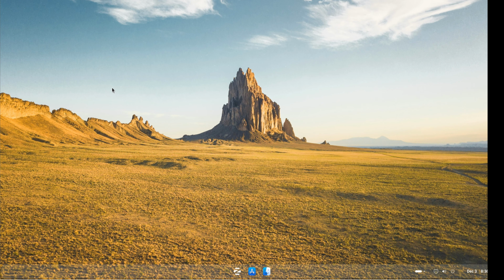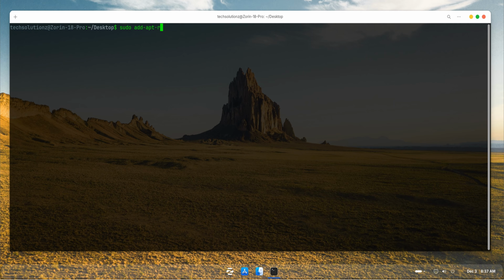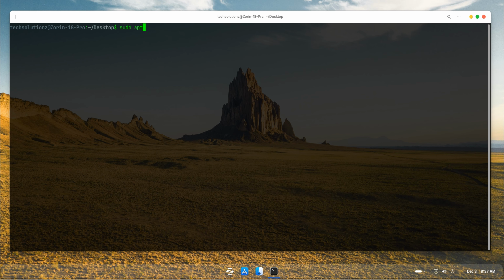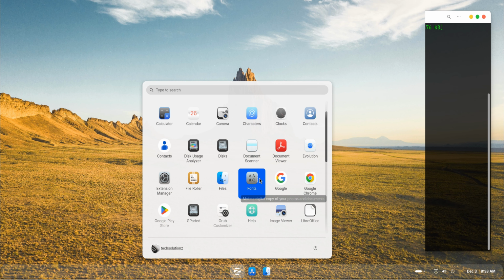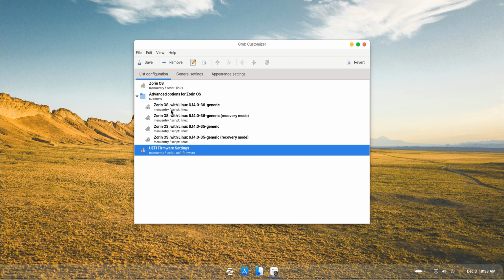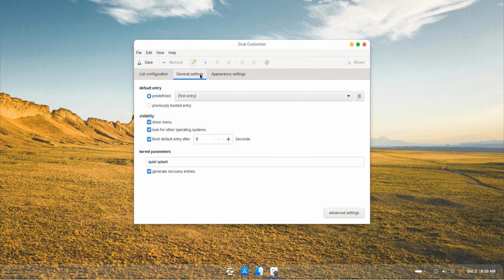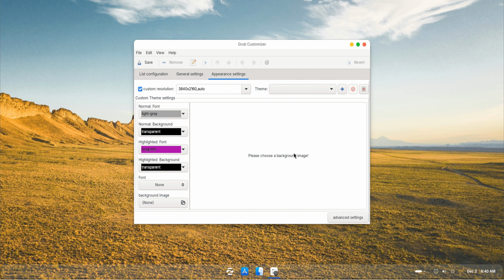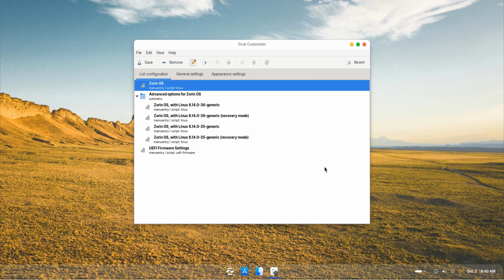How to Install Grub Customizer on Zorin OS 18 Pro (PPA Method) | Full Boot Menu Customization Guide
In this video, you’ll learn how to install Grub Customizer on Zorin OS 18 Pro using the official PPA method, since the package isn’t always available in Zorin’s default repositories. This guide covers every step from the terminal: making sure your system supports PPAs, adding the Grub Customizer PPA, updating your package list, installing the tool, and launching it with admin access.

Once installed, we explore how to rearrange boot entries, set the default system, adjust GRUB timeout, and personalize the GRUB menu appearance — everything you need to take full control of your system’s startup behavior.

Perfect for beginners and anyone wanting better control over Linux boot settings.

Terminal Commands used:
sudo apt install software-properties-common -y
sudo add-apt-repository ppa:danielrichter2007/grub-customizer -y
sudo apt update
sudo apt install grub-customizer -y
sudo grub-customizer